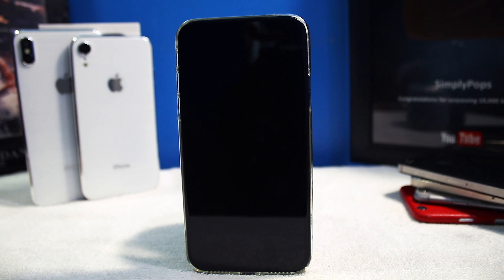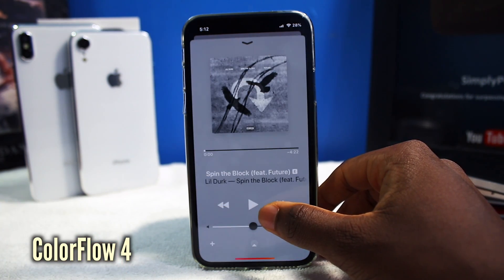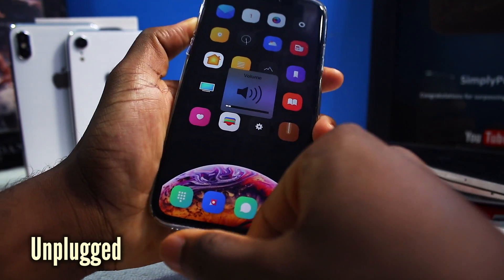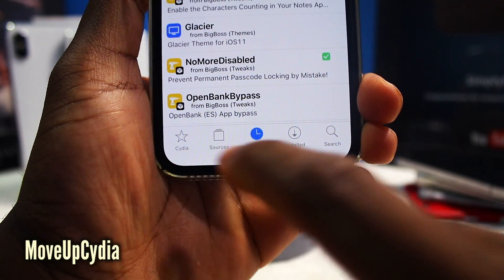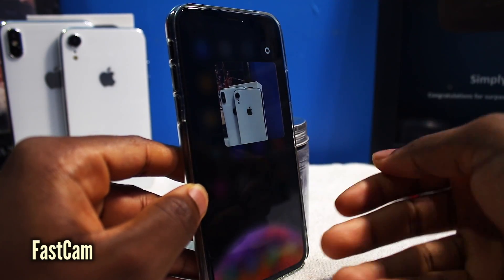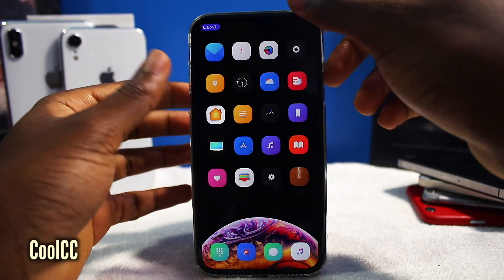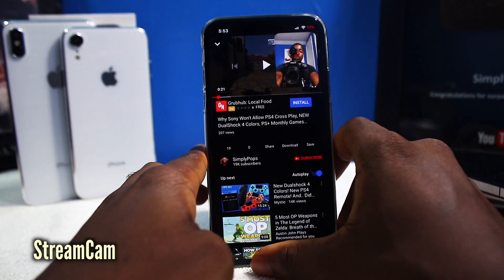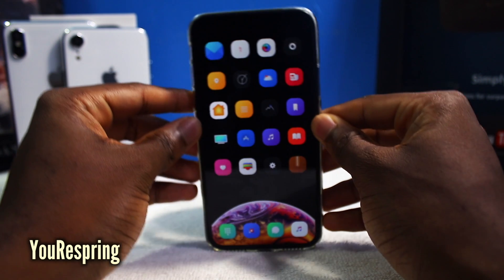Top 20 BEST NEW Tweaks for iOS 11 Electra Jailbreak!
Of course, more NEW Cydia tweaks for iOS 11

Tweak List & Repos
1. CountingNotes
3. NoMoreDisable
12. NoMoreAppBar
17. CoolCC
18. YouRespring

▶ My Equipment ◀
• Main Camera
• Vlogging Camera
• Elgato Game Capture HD
• 18-55mm lens

- SimplyPops